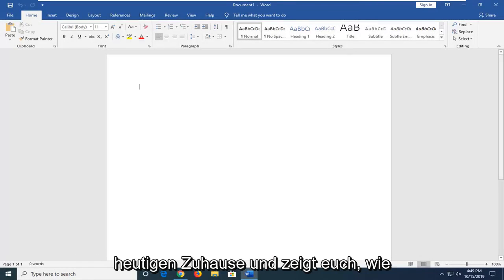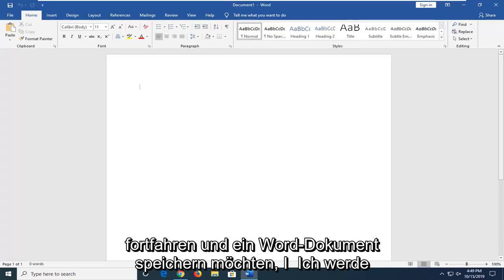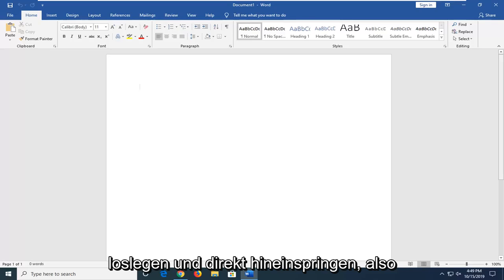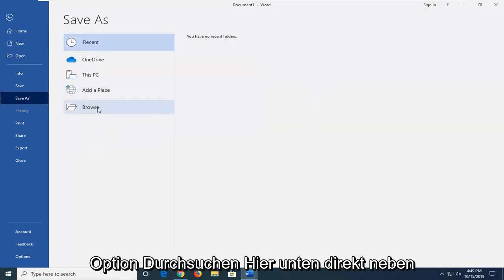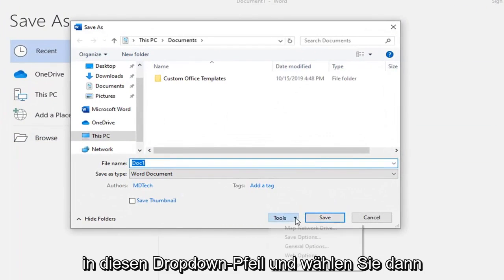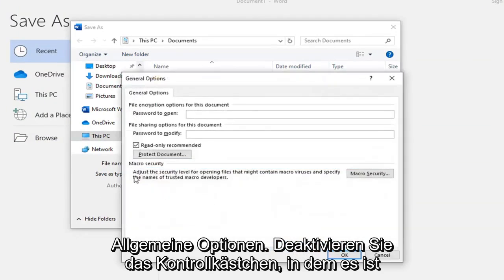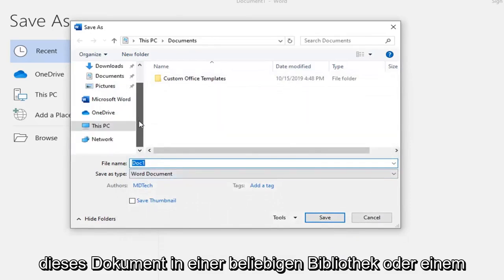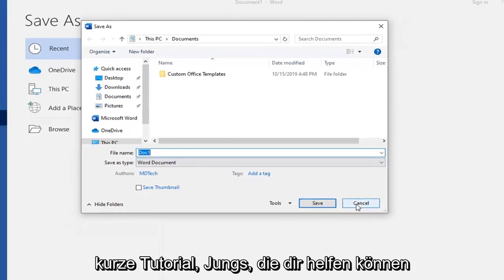Wie entferne ich den Schreibschutz bei Word?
So entfernen Sie den Schreibschutz aus einem Microsoft Word-Dokument [Tutorial]

Wenn Sie nicht möchten, dass Inhaltsüberprüfer Ihr Dokument versehentlich ändern, können Sie das Dokument schreibgeschützt machen, bevor Sie es zur Überprüfung senden. Eine andere Methode besteht darin, die Formatierung und Bearbeitung einzuschränken.

Wenn Sie Ihr Dokument zu einer schreibgeschützten Datei machen, bedeutet dies, dass das Dokument gelesen oder kopiert, aber nicht geändert werden kann. Wenn einer der Prüfer versucht, Änderungen an einer schreibgeschützten Datei vorzunehmen, können die Änderungen nur gespeichert werden, indem dem Dokument ein neuer Name gegeben oder an einem neuen Speicherort gespeichert wird.

Wenn Sie ein Word-Dokument öffnen und es anzeigen, aber nicht bearbeiten können, befindet sich das Dokument im geschützten Ansichtsmodus. Der Ersteller des Dokuments hat diesen Modus aktiviert, um den Inhalt des Dokuments zu schützen. Wenn Sie das Dokument aus dem Internet heruntergeladen haben, öffnet Word es im geschützten Ansichtsmodus. Sie können die Bearbeitung des Dokuments wieder aktivieren.

Der geschützte Ansichtsmodus verhindert, dass das Originaldokument geändert wird. Wenn Sie mit der geschützten Ansicht Änderungen an einem Dokument vornehmen, müssen Sie die Datei unter einem neuen Namen oder an einem anderen Ort speichern, aber Ihre Änderungen werden nicht im Originaldokument gespeichert. Wenn ein Dokument aus dem Internet heruntergeladen wird, dient dies dazu, Sie vor schädlichen Inhalten zu schützen, die die Datei enthalten könnte.

Wenn das Dokument nicht passwortgeschützt ist, können Sie den geschützten Ansichtsmodus deaktivieren. Klicken Sie auf die Registerkarte „Überprüfen“ und dann auf „Bearbeitung einschränken“. Alle Einschränkungen werden entfernt und Sie können das Dokument bearbeiten. Wenn das Dokument passwortgeschützt ist, müssen Sie sich an den Ersteller des Dokuments wenden, um das Passwort zu erhalten.